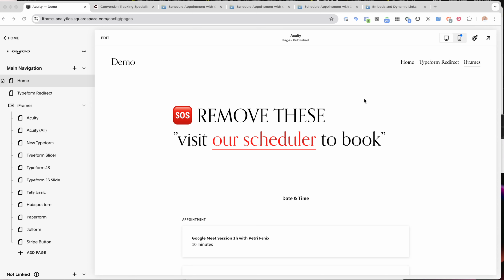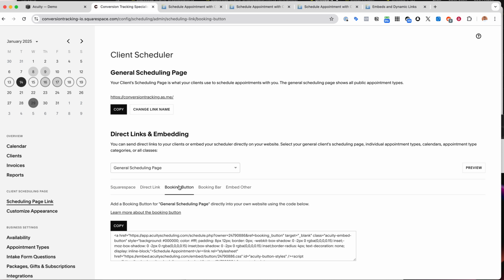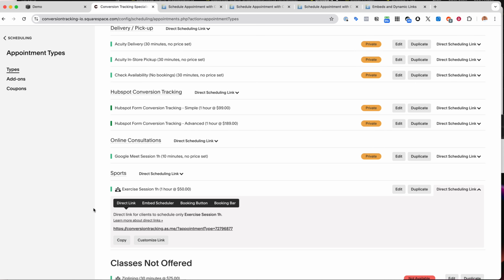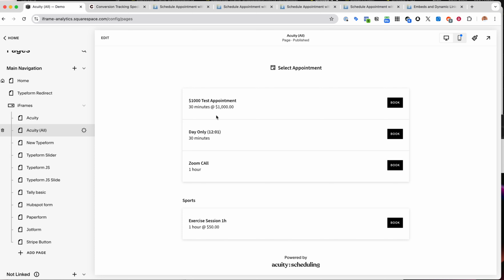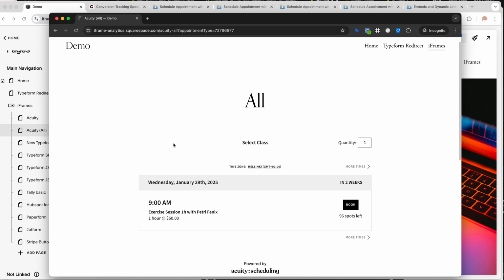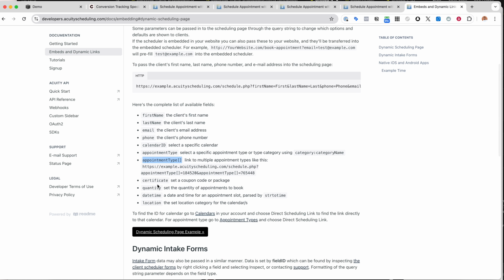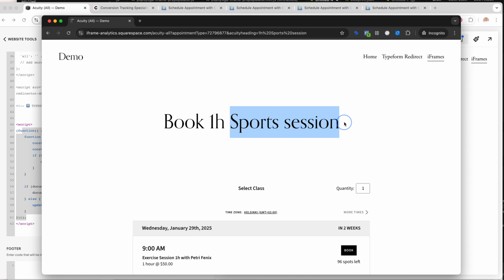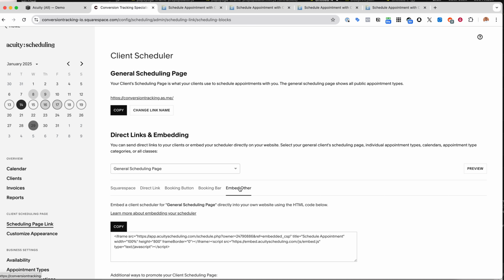Acuity Conversion Tracking Requirements - Embedding Acuity Widgets inside the website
To be able to track Acuity Scheduling bookings as conversions in Google Ads, Facebook ads, Google Analytics etc:
✅ Every Acuity booking must happen inside our website. Use iFrame widgets.
🆘 Visitors must never leave our site, like going from mysite.com
⚠️ Do not use the "Booking button" or "Booking Bar"

You can make one booking page inside your website, and create filtered links. Documentation

🔗 To get the best Acuity tracking setup on the planet,